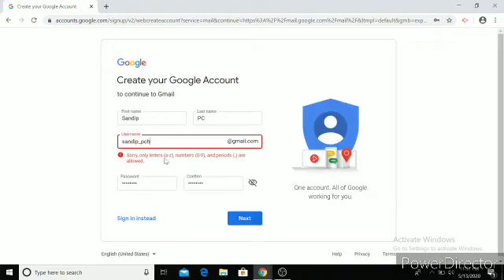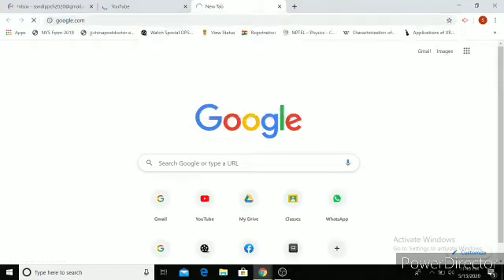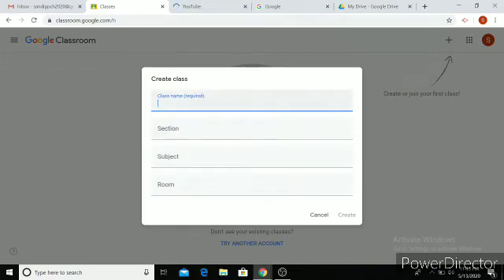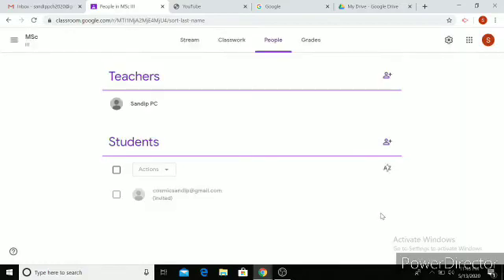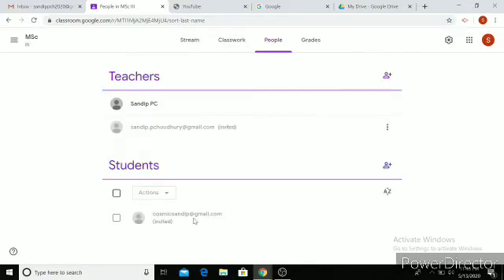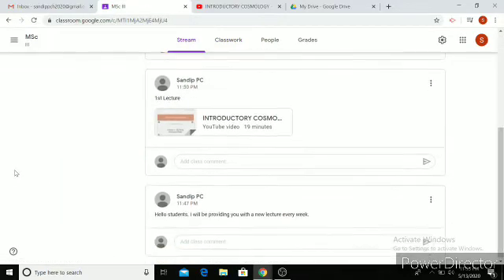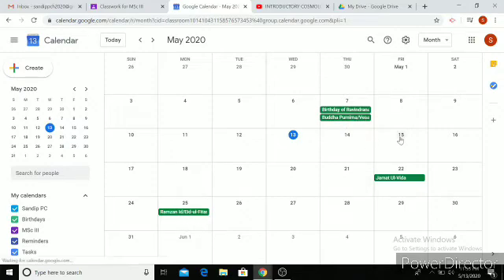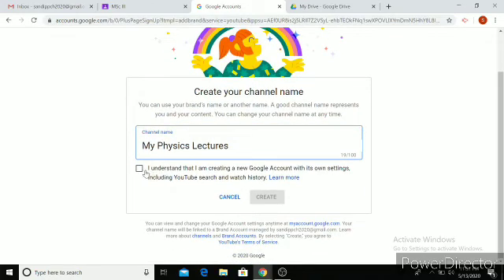Lecture 2 | Creating Gmail account | Using Google Classroom & YouTube